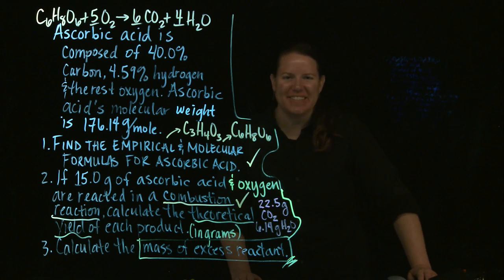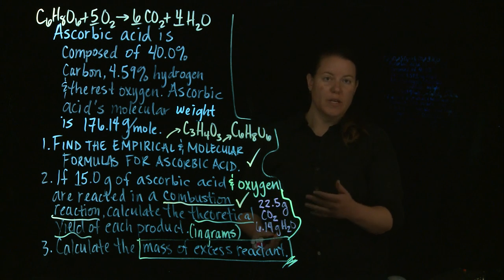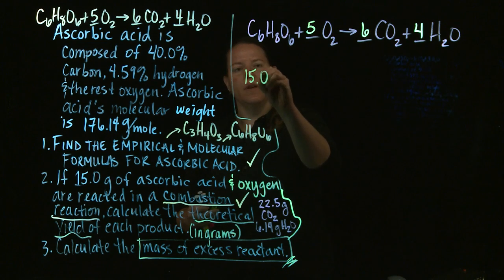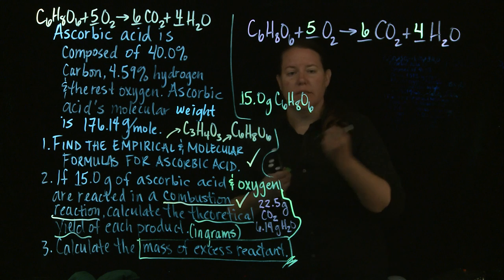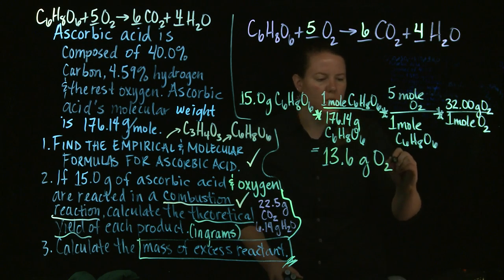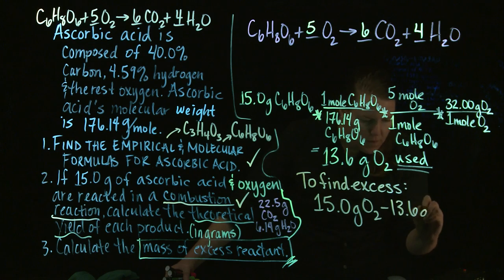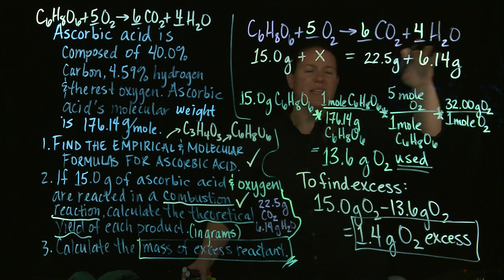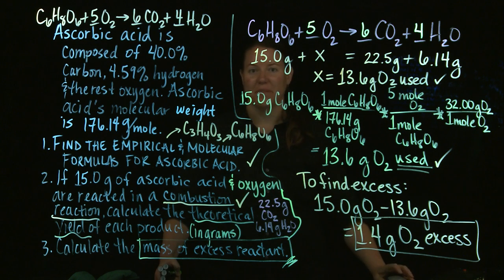Stoichiometry Practice: Excess Reactants (3/4)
(Part 3 of 4) A multi-part series solving a complex stoichiometry problem, including limiting reactants and enthalpy calculations. Videos made by Clarissa Sorensen-Unruh on CNM Glass.